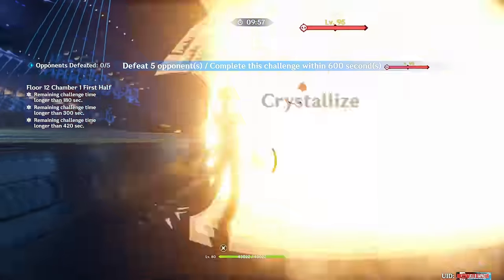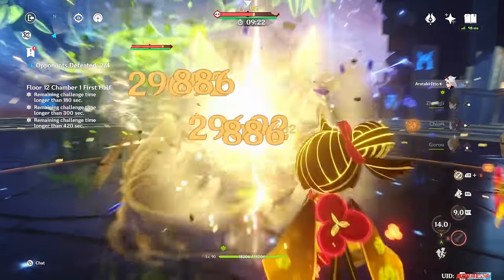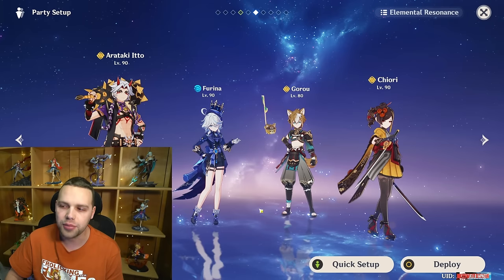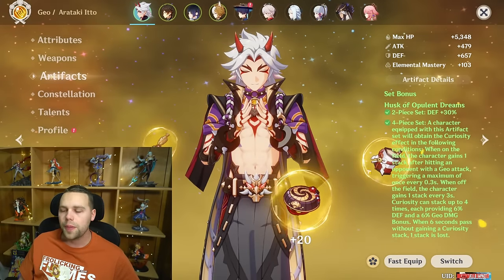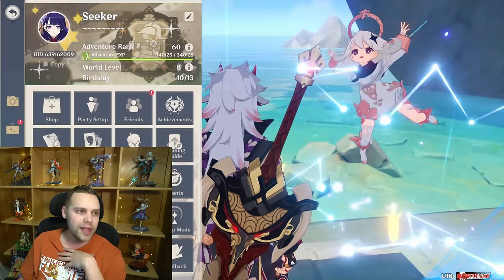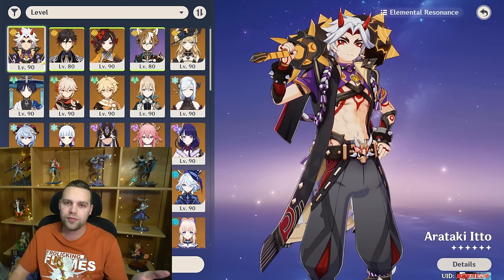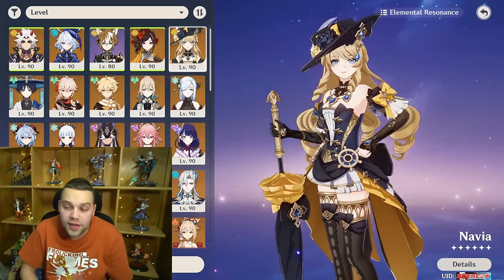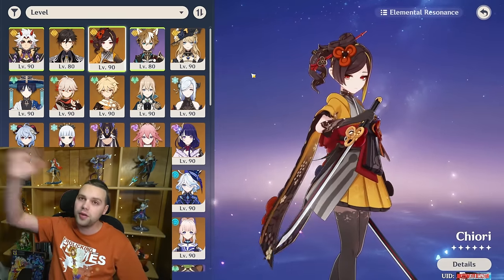Itto got EVEN BETTER… (Ultimate C0 Guide & Review)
A lot of information in general I learn from theorycrafters and creators such as Zajef77 The Genshin Scientist Jamie Jstern25 Flip Thundah and of course KQM . If I ever directly lift any specific info from any of them specificially I will additionally credit with a shoutout in the video or first part of description. I always do my own extensive testing of course, but often these guys create a baseline that every creator starts at, and most of us wouldn't be able to do what we do to the level we do it without these guys creating a foundation. If you think anyone else should be credited here, let me know and I'd love to add them.